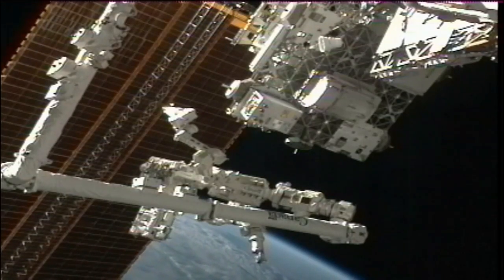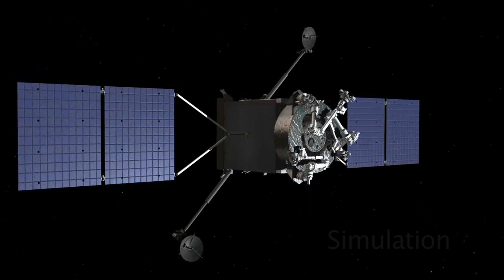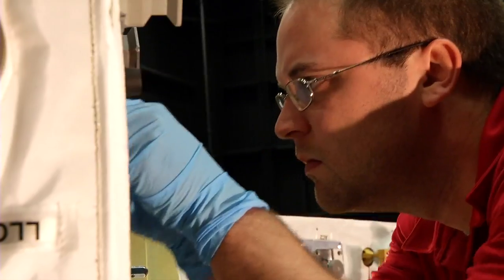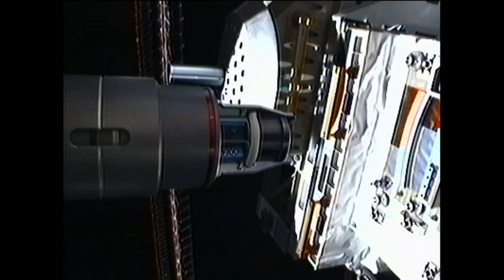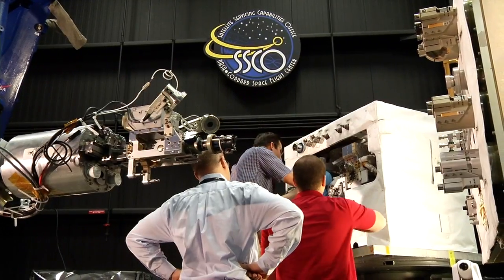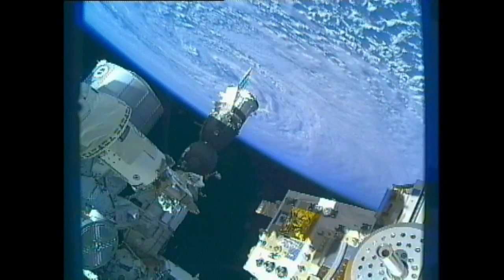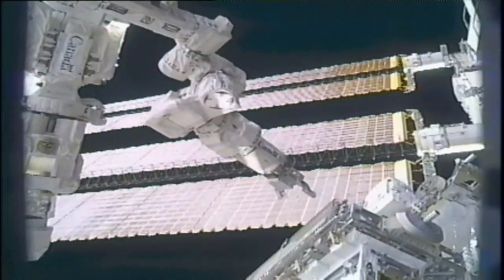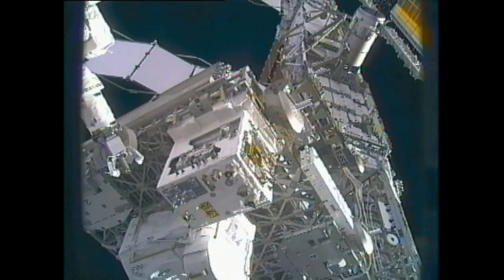'Fuel' Cap Twisted In On-Orbit Robot Refueling Test | Video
Using a tool attached to the International Space Station's external robot (Dextre), engineers at the Goddard Space Center turned a cap on the Robotic Refueling Mission module mounted on the ExPRESS Logistics Carrier 4 (ELC-4) platform.